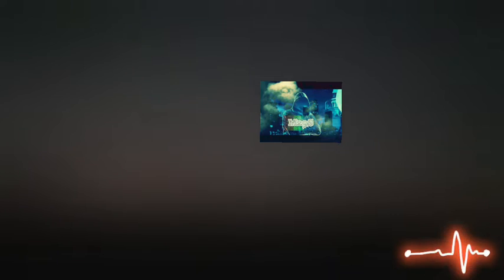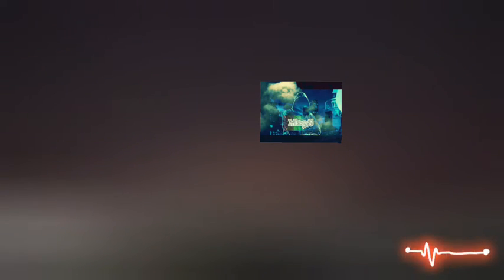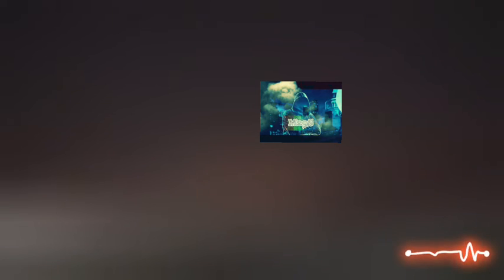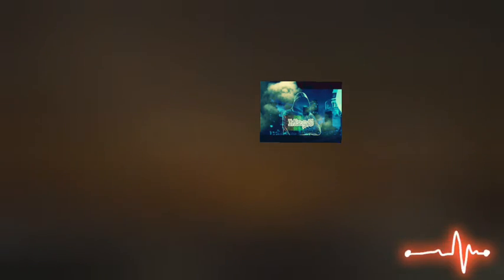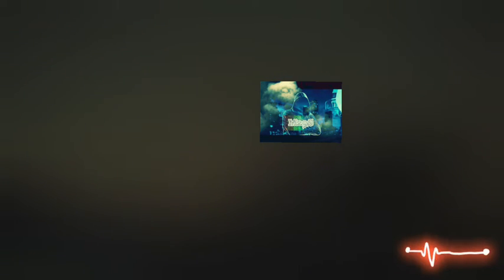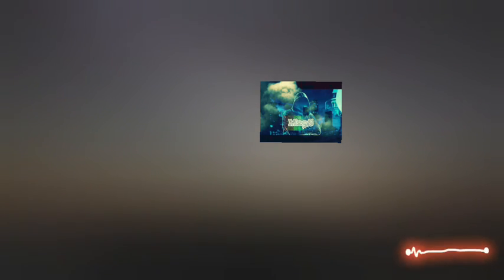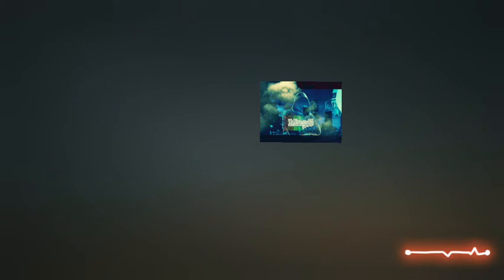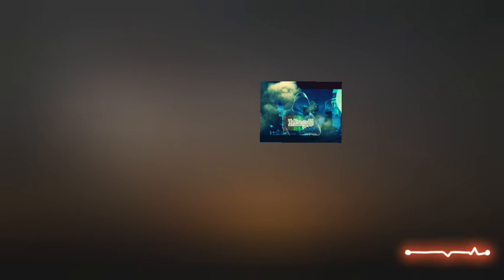Vittorio Gassman recita L'Infinito _ di Giacomo Leopardi _ Poesia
Poesia